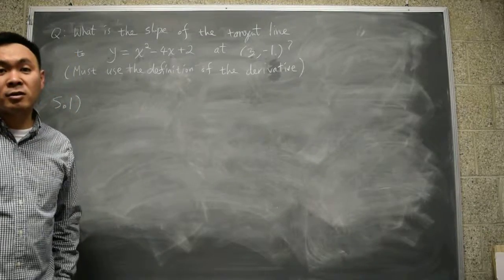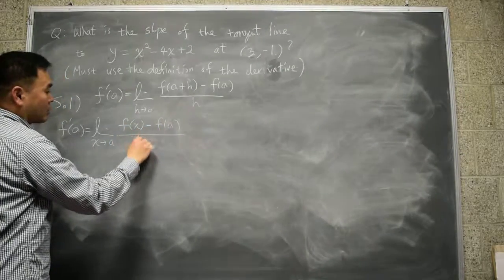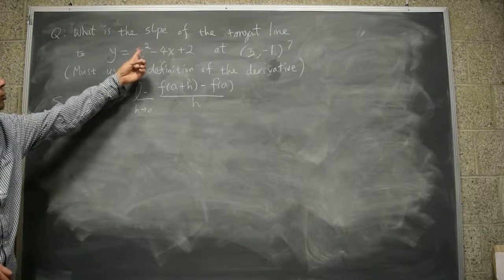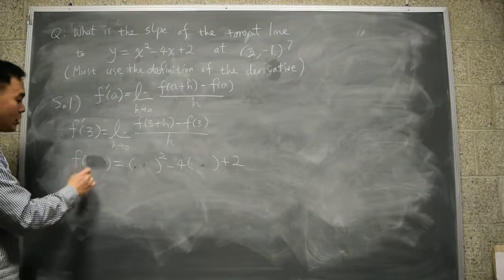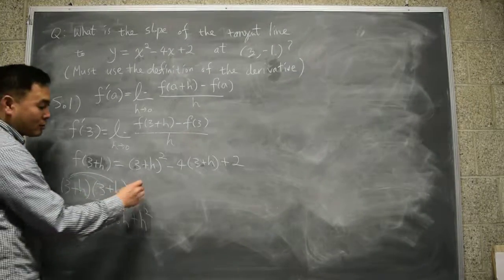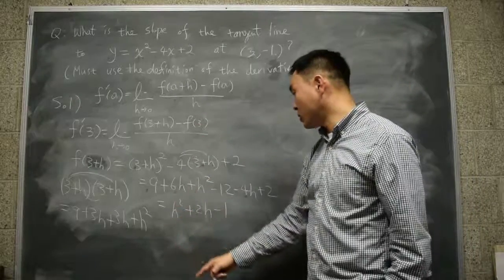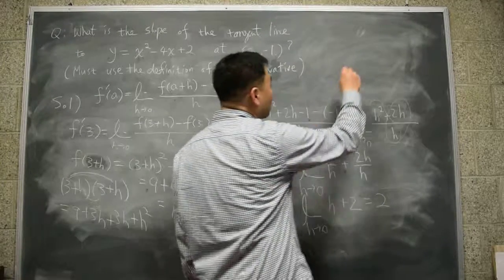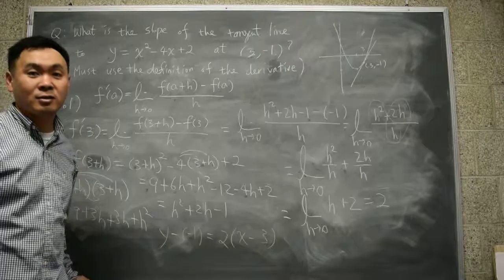Finding Slope by definition of derivative